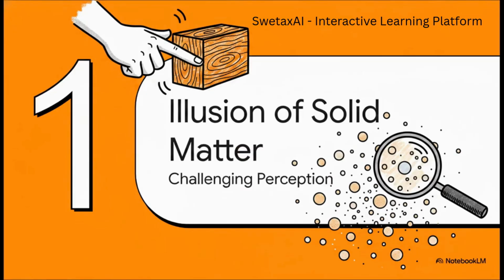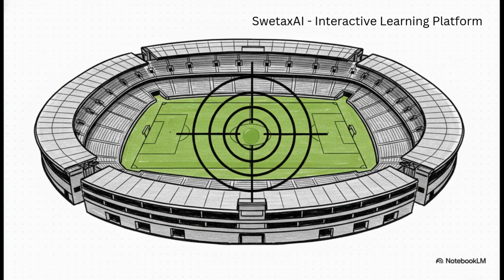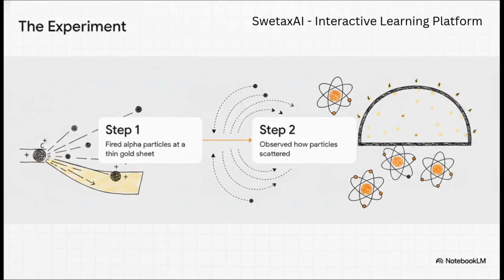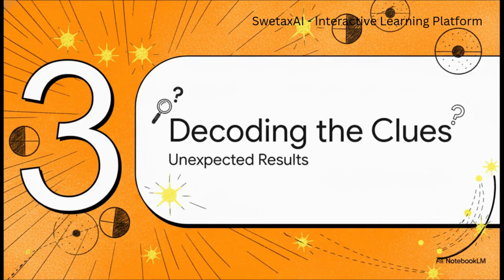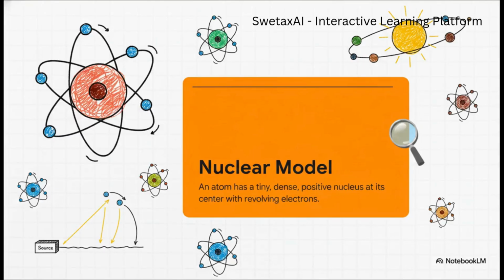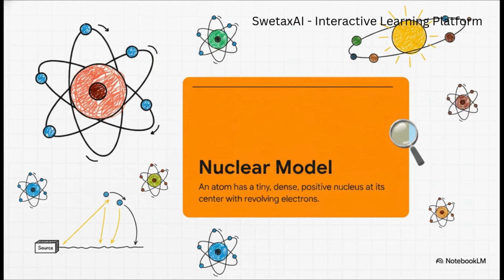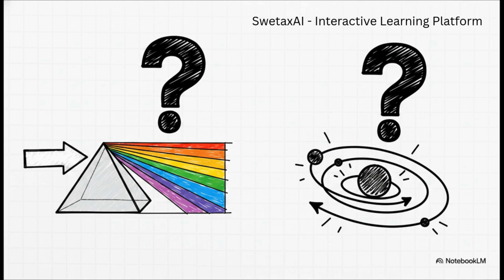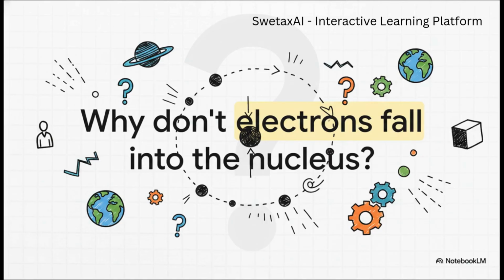Rutherford’s Nuclear Model Explained ⚛️ | Gold Foil Experiment & Atomic Structure | SwetaxAI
How did scientists discover that atoms have a tiny, dense nucleus? ⚛️

In this video, SwetaxAI explains Rutherford’s Nuclear Model of the Atom, one of the most important breakthroughs in modern science, based on the famous Gold Foil Experiment.

Learn About:
Rutherford's Gold Foil Experiment
Alpha particle scattering
Discovery of the atomic nucleus
Rutherford's Nuclear Model
Features of the nuclear model
Successes and limitations
Evolution of atomic structure theories

Perfect For:
NEET Aspirants
JEE Aspirants
Class 11 & 12 Students
Physics & Chemistry Learners
STEM Enthusiasts

Understand how Ernest Rutherford transformed our understanding of the atom and laid the foundation for modern atomic physics.

🔔 Turn on notifications for more Physics, Chemistry & STEM learning videos.

Students are encouraged to refer to their official textbooks, classroom notes, NCERT resources, board-approved materials, previous year question papers, and recommended study guides for comprehensive understanding and exam preparation.